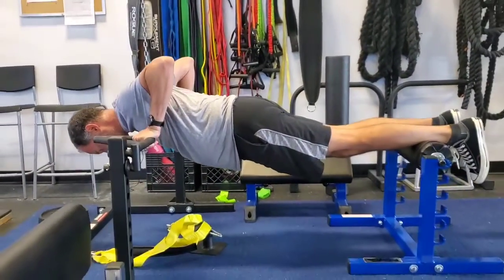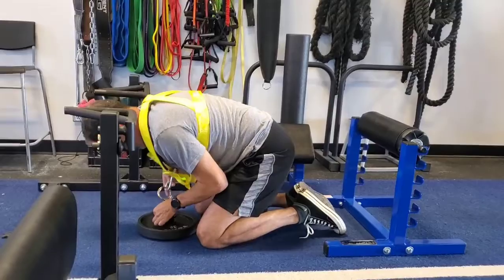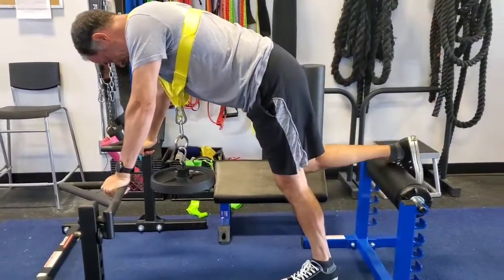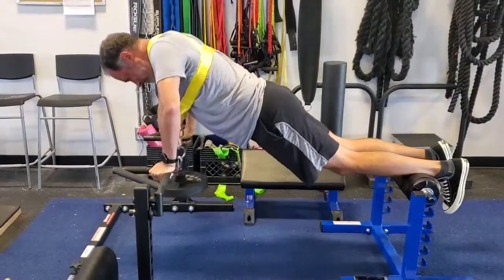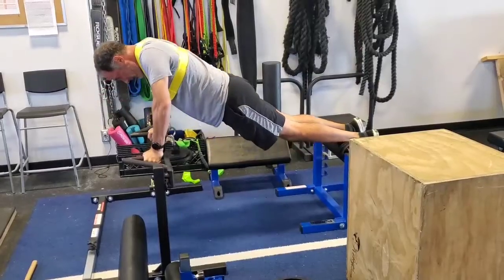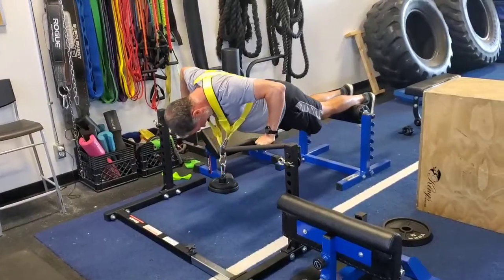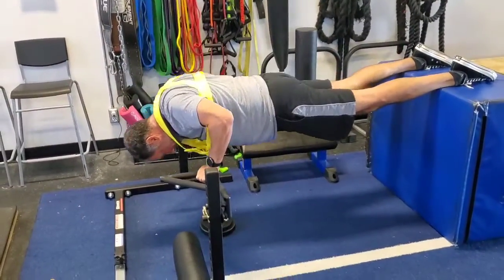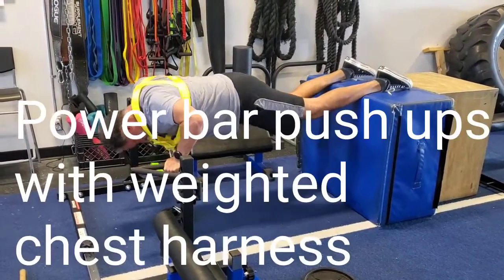Power bar push ups with weighted chest harness